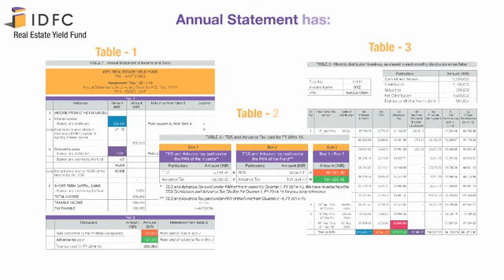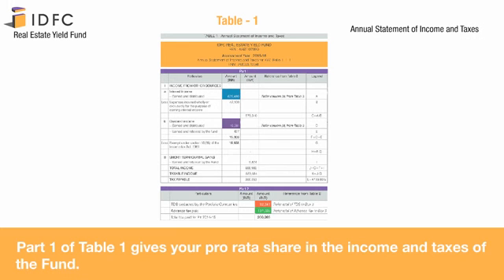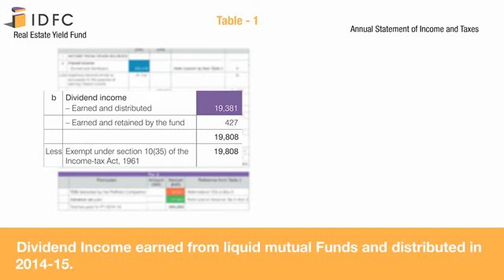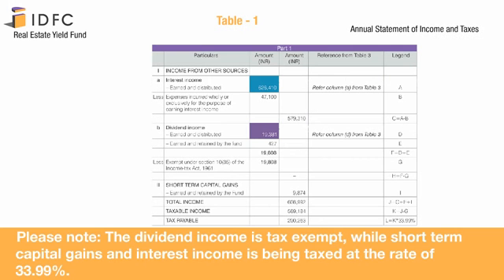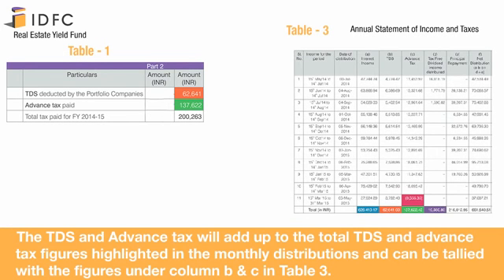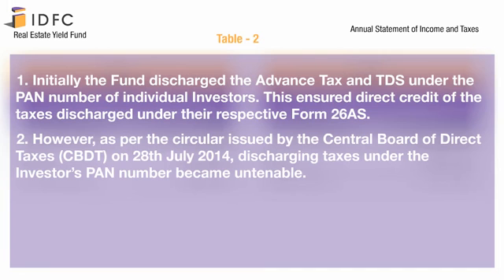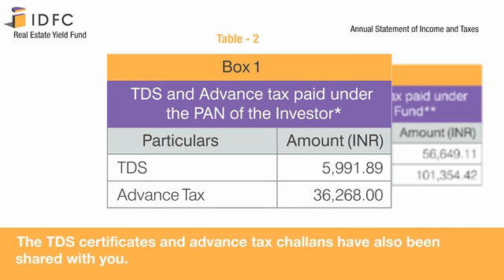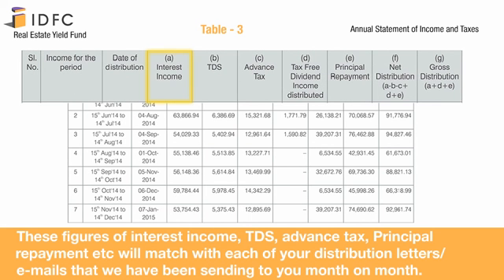IDFC REYF Annual Statement of Income And Taxes